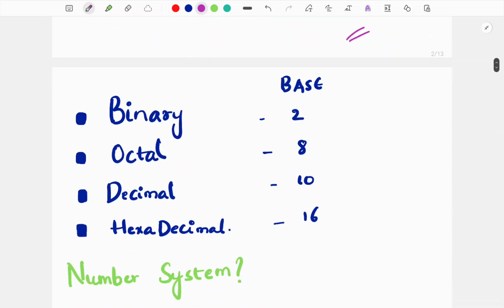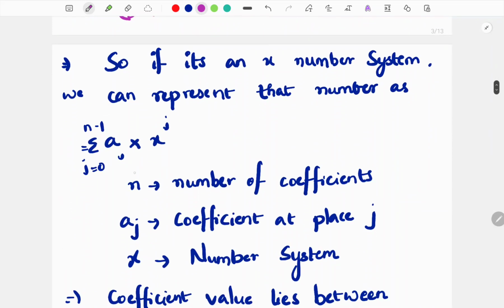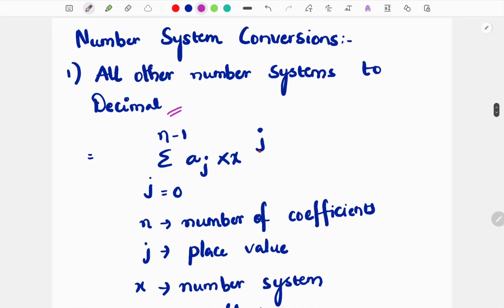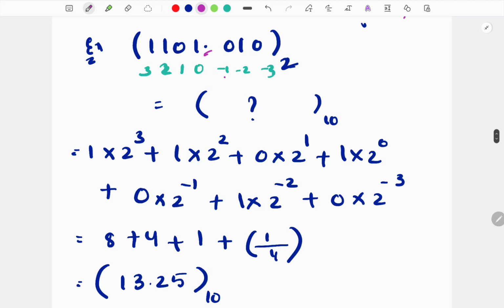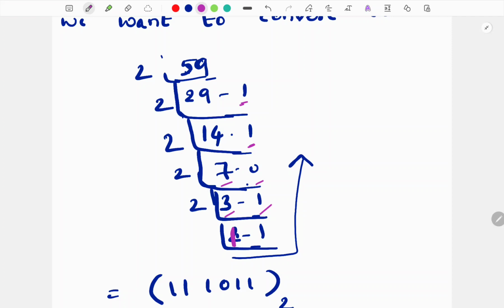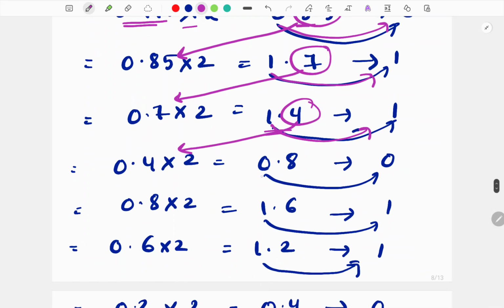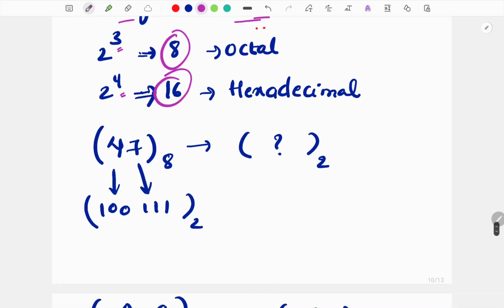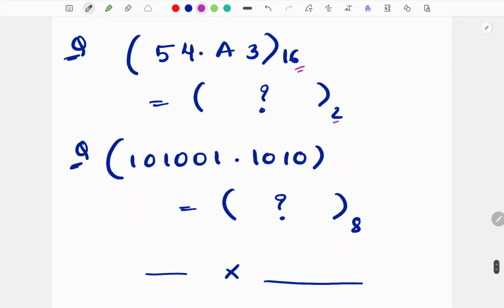DIGITAL LOGIC part 1|| Numbers Systems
This video deals with types of Number systems and Number system conversion